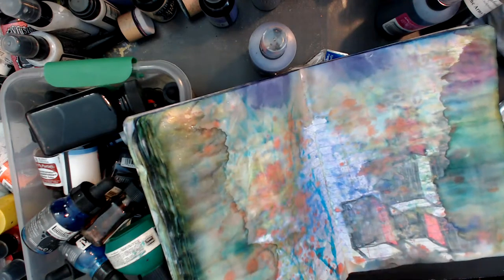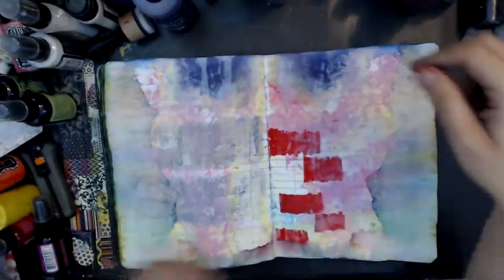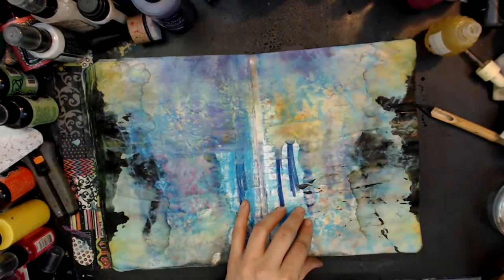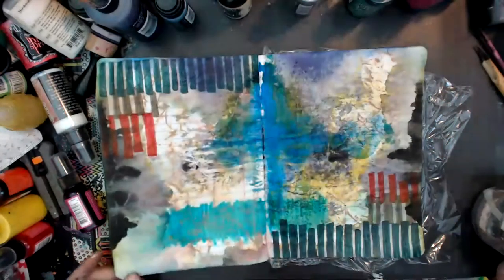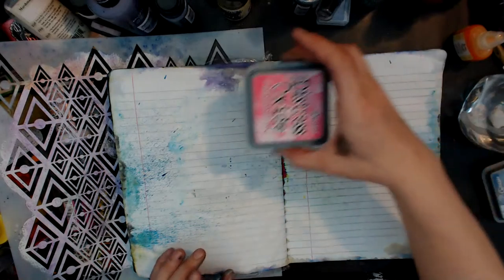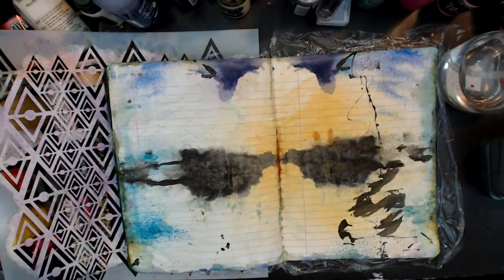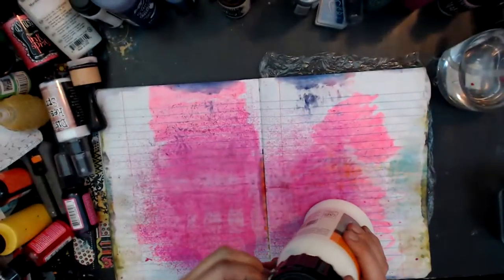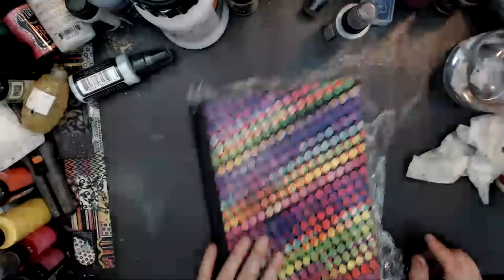Art LIVE Day #16- Making a Mess